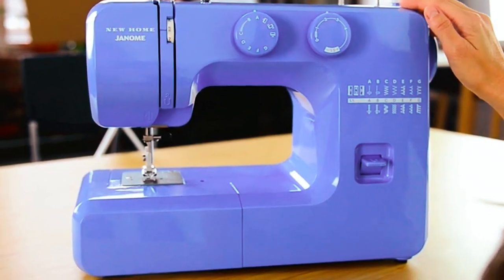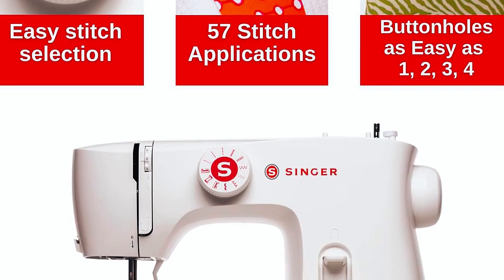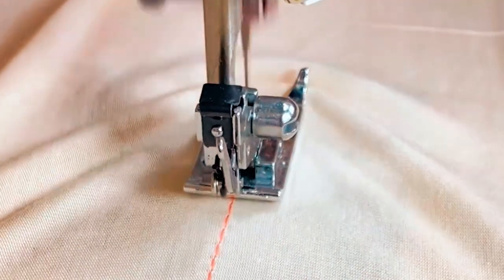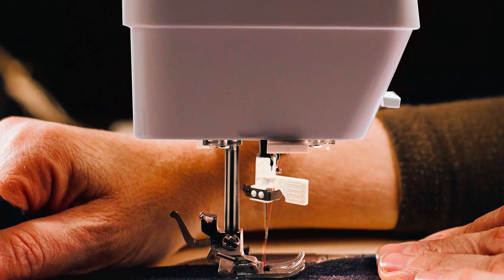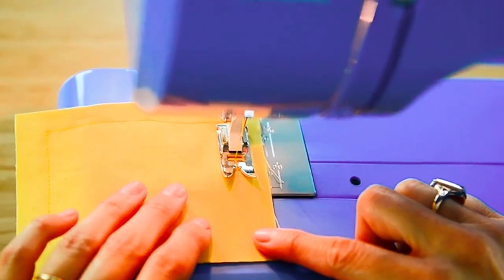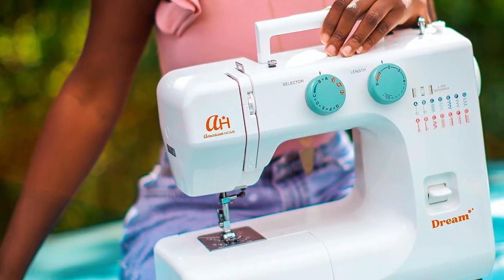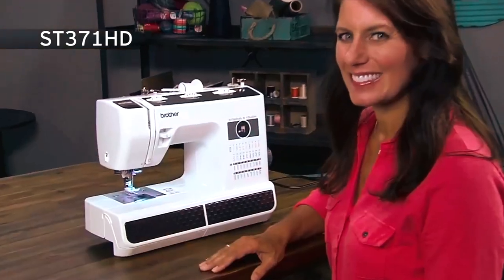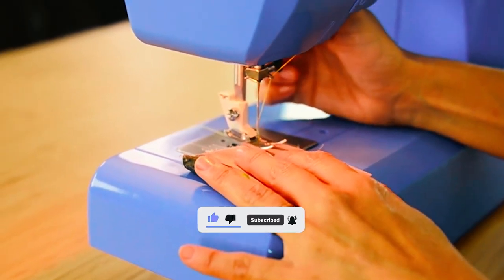Best Affordable Sewing Machines in 2024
Affordable Sewing Machine: Hey guys, in this video, we’re going to review the pros and cons of the top 5 Best Affordable Sewing Machine for sale right now.

►Purchase Link ✅

Jump to Section:

00:00 INTRODUCTION.
00:30➜ 1. SINGER MX60 SEWING MACHINE.
01:06➜ 2. FEIYUE FYE310 SEWING MACHINE.
01:46➜ 3. JANOME 001COUTURE SEWING MACHINE.
02:22➜ 4. AMERICAN HOME AH700 SEWING MACHINE.
02:59➜ 5. BROTHER ST371HD SEWING MACHINE.
03:35 OUTRO.
Unlock your creativity without breaking the bank! In this video, we're unveiling the top 5 best affordable sewing machines that are perfect for both beginners and seasoned crafters. Pursue a new hobby or enhance your skills with these affordable and quality sewing machines. Join us on this sewing journey, and don't forget to check the description box for links to these fantastic machines that'll bring your projects to life. Now, let's dive in!

"All claims, guarantees, and product specifications are provided by the manufacturer or vendor. Home-Haven Hive cannot be held responsible for these claims, guarantees or specifications"

Amazon Affiliate Disclosure Notice: Home-Haven Hive is a participant in the Amazon Services LLC Associates Program, an affiliate advertising program designed to provide a means for sites to earn advertising fees by advertising and linking to Amazon.